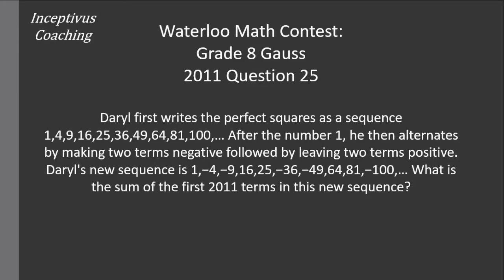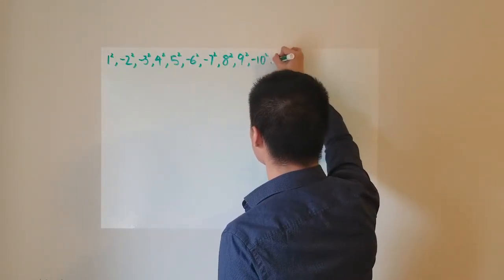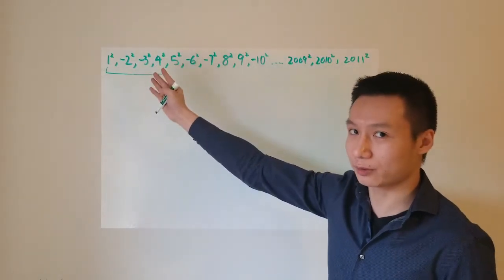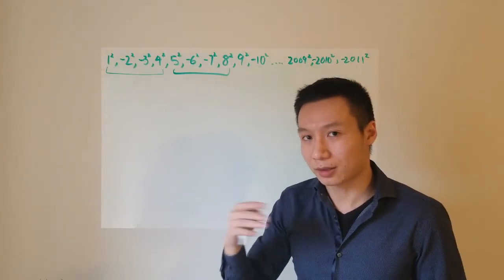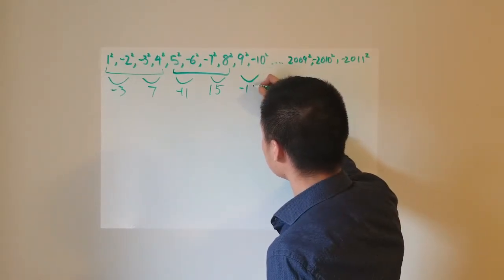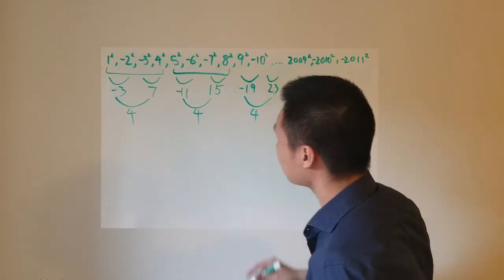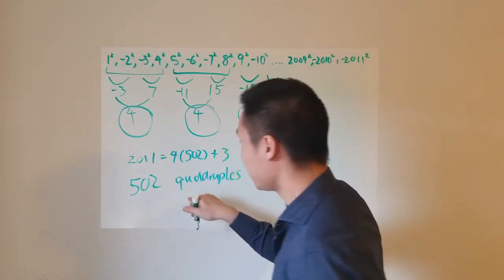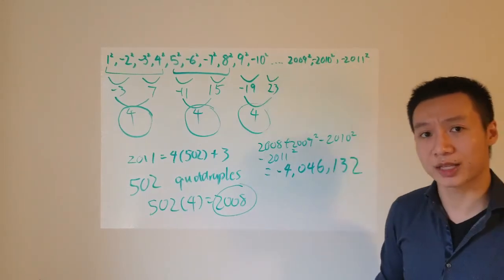Math Contest Tutorial - Waterloo G8 Gauss 2011 Q25 Number Theory Pattern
Original contest question: Daryl first writes the perfect squares as a sequence 1,4,9,16,25,36,49,64,81,100,… After the number 1, he then alternates by making two terms negative followed by leaving two terms positive. Daryl's new sequence is 1,−4,−9,16,25,−36,−49,64,81,−100,… What is the sum of the first 2011 terms in this new sequence?